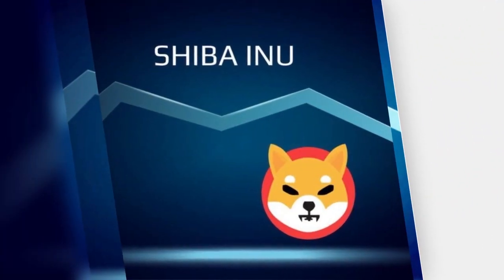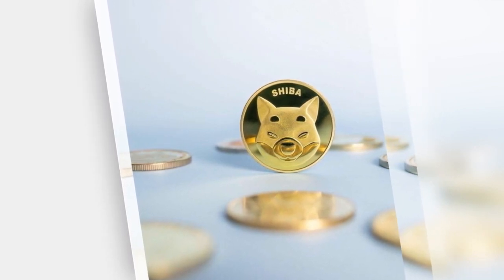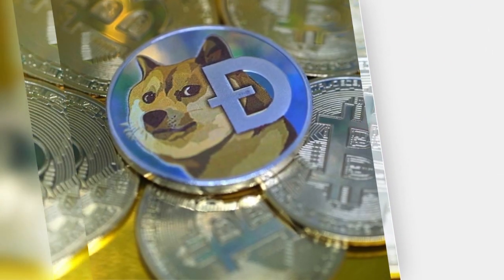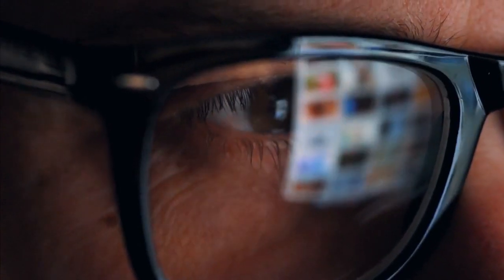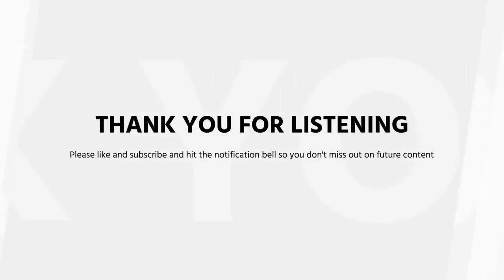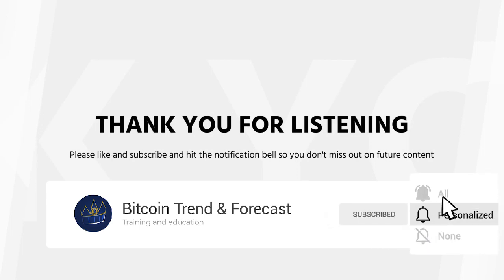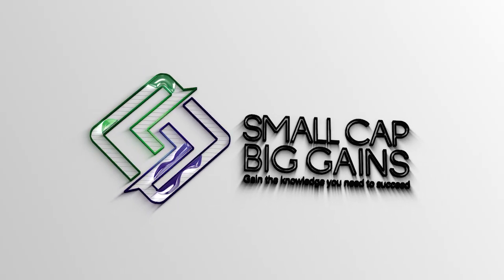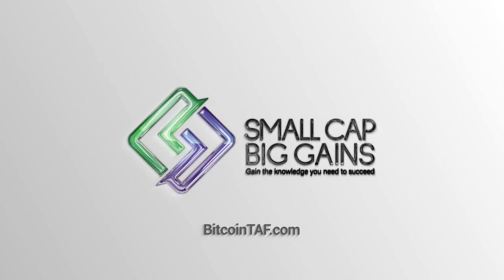Bill Audio Blog Chapter 6 Part 1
Don't miss this week's audio blog. Shining some lite on the "Dog" everyone so loves to hate. If you found the content in my blog of value, please consider becoming a member of the Small Cap Big Gains community. Your portfolio will thank you for it.